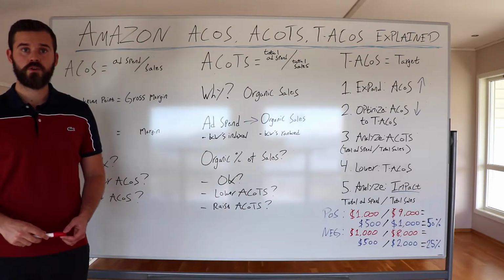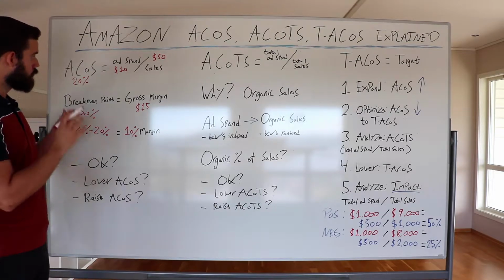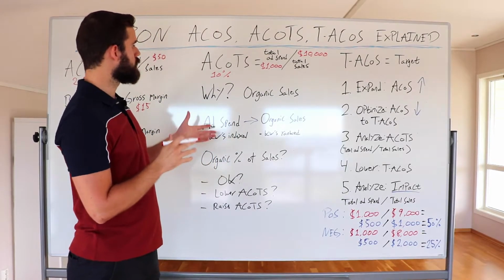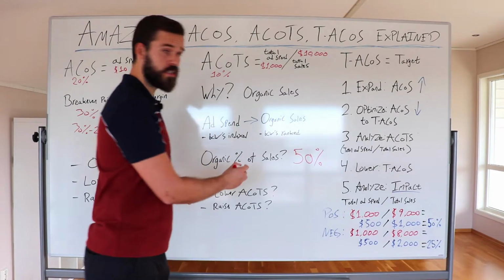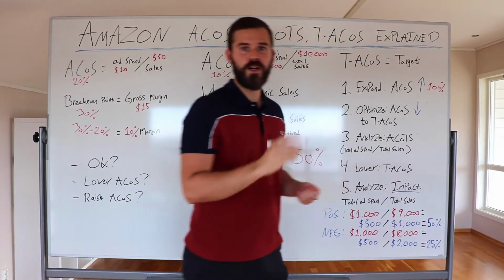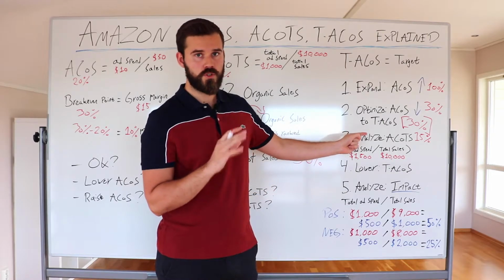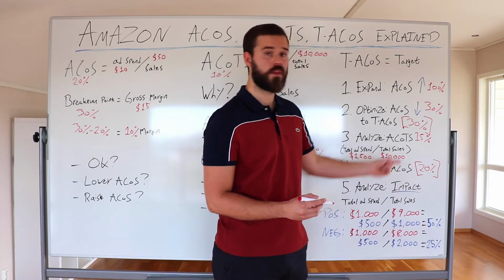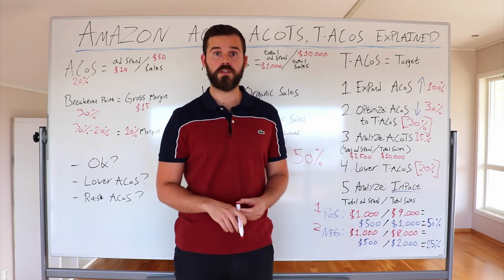Amazon ACoS, ACoTS and T-ACoS explained (PPC optimization)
RESOURCES MENTIONED IN THIS VIDEO:

[+] APEX SELLER! We're open for enrollment! Schedule a FREE 45-minute Discovery Call to see if we're a good fit (spots are limited):

ABOUT THIS VIDEO:

99% of sellers on Amazon optimize their paid advertising for the wrong objective.

I realize that’s a bold statement but it’s based on my observations working with 100’s of sellers.

This is a problem because it means you’re not making the most profit possible in your business.

Fundamentally, paid advertising on Amazon is different from other forms of paid traffic online, like Google PPC.

For example; on Amazon paid advertising has a relationship with organic sales and rankings. With Google PPC, that’s not the case.

And that’s where the issue lies because most Amazon PPC concepts have been carried over from other forms of pay-per-click advertising. But in reality, they are not the same.

In this video I show you how to find the most profitable point with your PPC on Amazon (paid + organic).

I show you how to use Amazon advertising concepts such as ACoS, ACoTS and T-ACoS correctly.

This is something you have not seen before and it could be a game-changer for you, like it has been for many of my students.

HERE’S WHAT WE COVER:

- ACoS: What does it really mean, how to use it and how NOT to use it.
- ACoTS: What does it mean, how and WHEN to use it.
- T-ACoS: What does it mean and why it’s the key to Amazon advertising success (and yet most sellers don’t even use it).
- Impact Score: What does it mean and why it’s the key to finding your most profitable point with PPC advertising on Amazon.
- The 5-step process we use to optimize our Amazon PPC for maximum business PROFIT.

Here’s the link to the full blog post which includes an mp3 and a transcript:

Daniel Audunsson & the team at IntoProfits.com.

To continue watching more videos about Amazon FBA private label and fundamental business concepts right now, check out my YouTube playlist here: